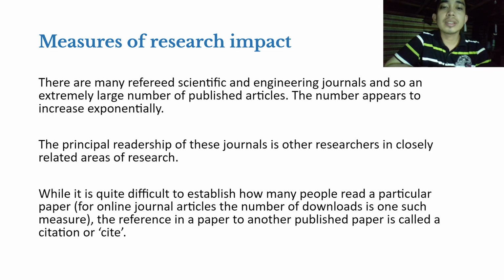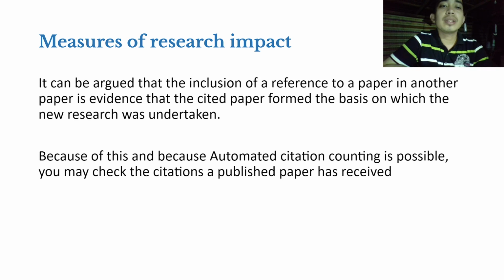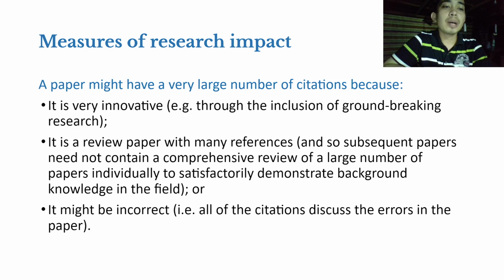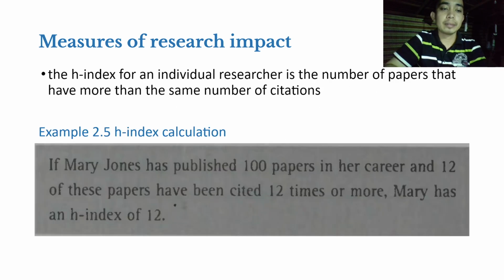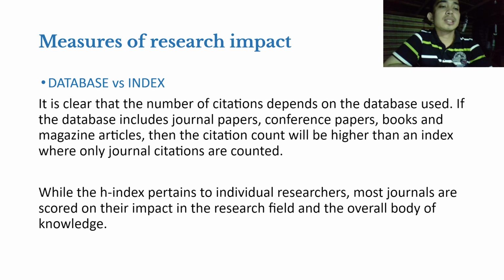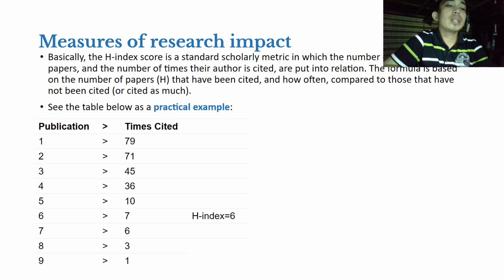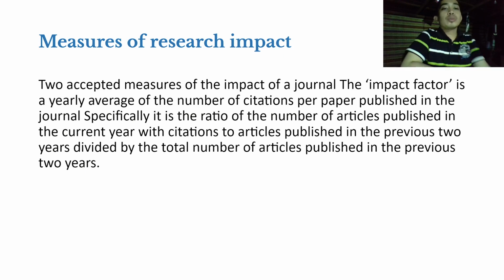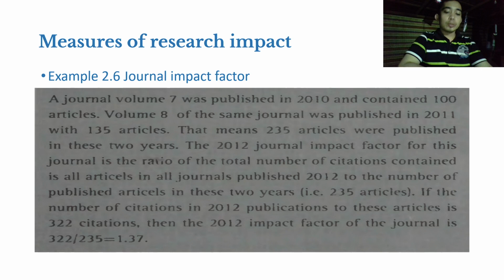Measures of Research Impact